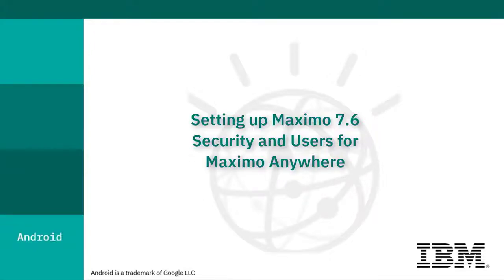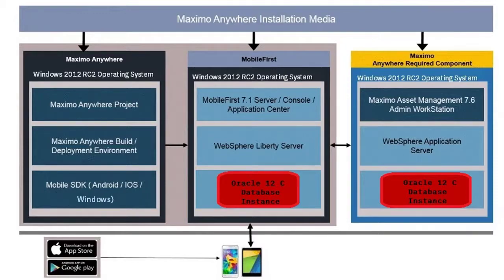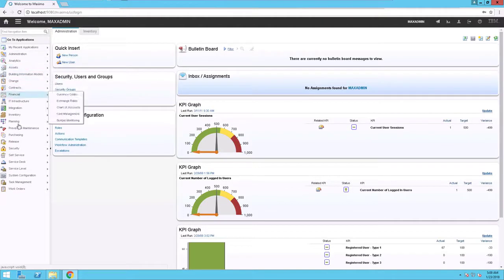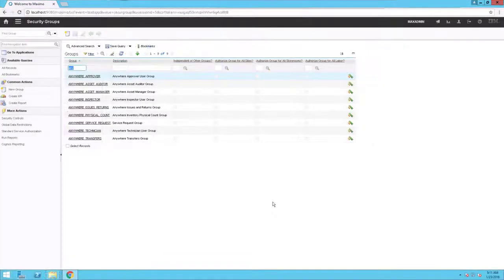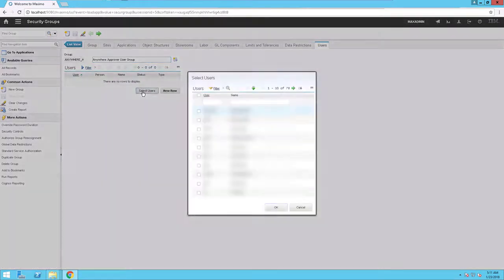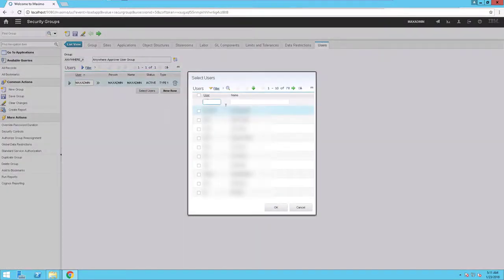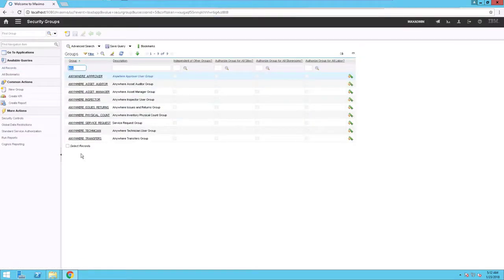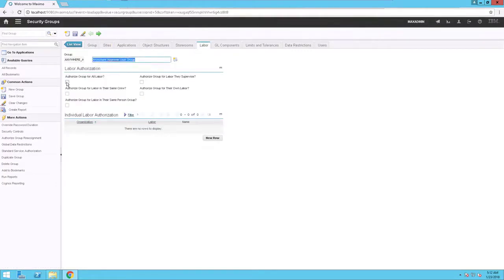13. IBM Maximo Anywhere 7.6.3 Setting up security and users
This video describes setting up security and users for IBM Maximo Anywhere version 7.6.3.